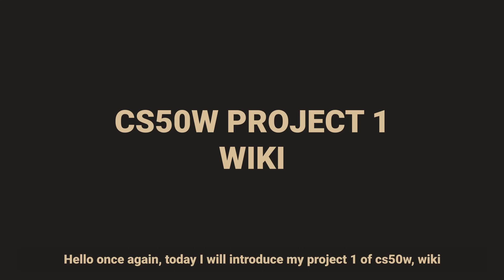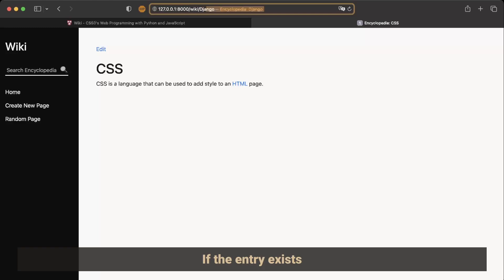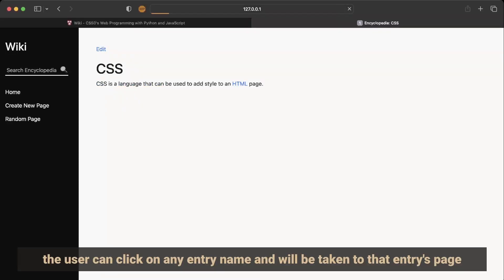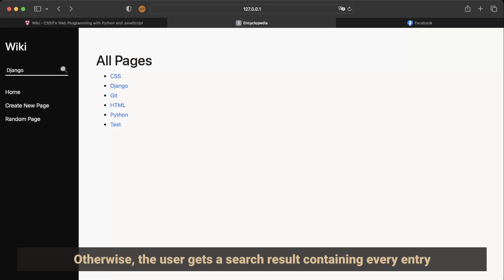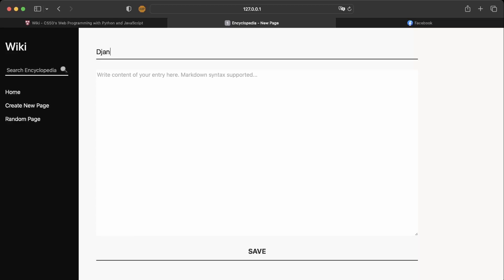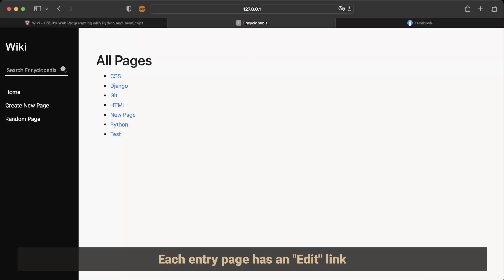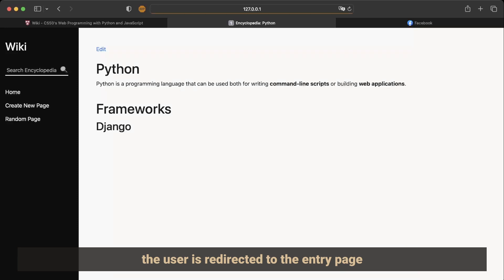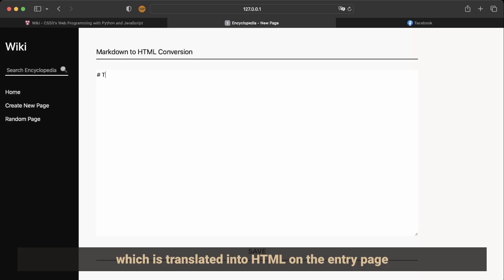CS50's Web Programming with Python and JavaScript | Project 1 2020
This is CS50!

Hi I am Patryk!

This is project 1 for CS50w 2020.

Timestamps:

00:00 - Intro
00:05 - Entry Page
00:29 - Index Page
00:37 - Search
00:59 - New Page
01:20 - Edit Page
01:38 - Random Page
01:45 - Markdown to HTML Conversion